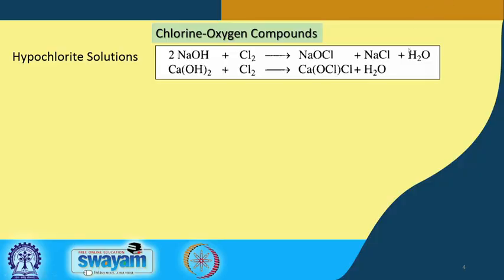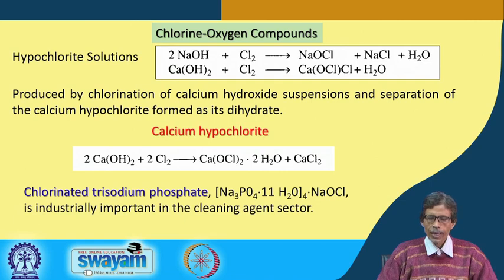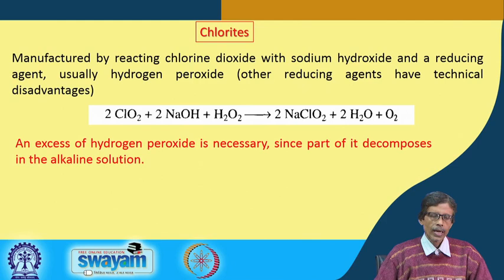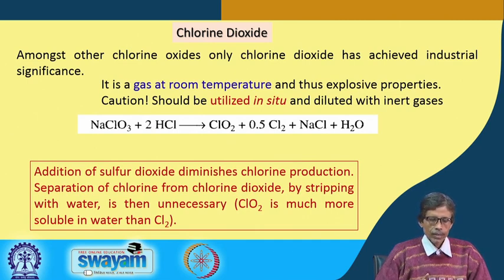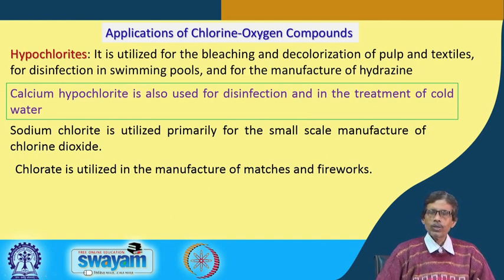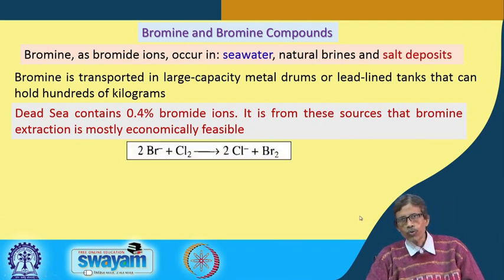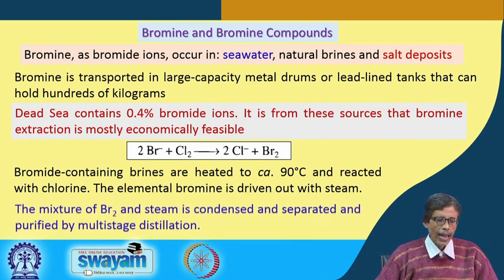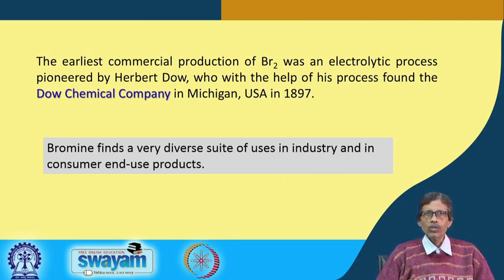Lecture 30 : Bromine and Bromine Compounds